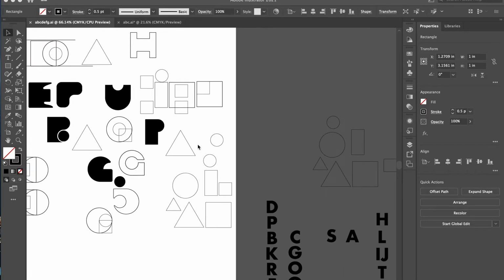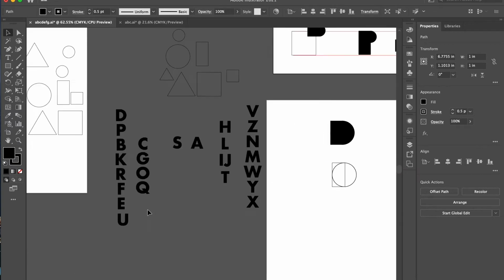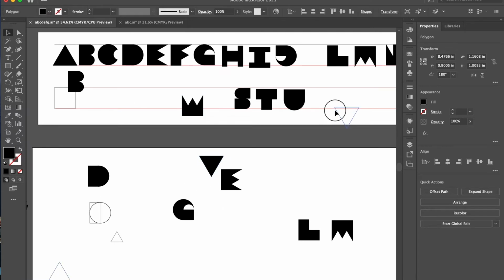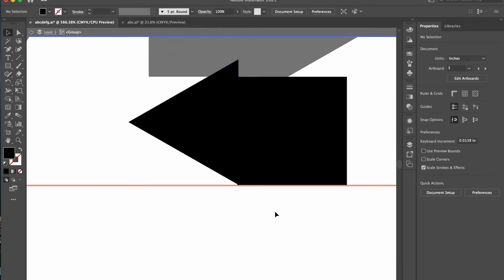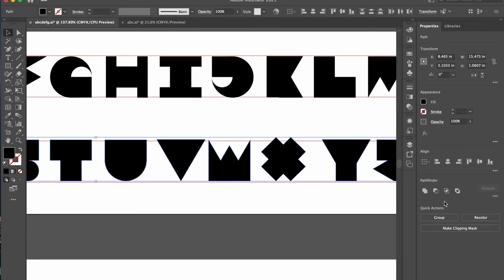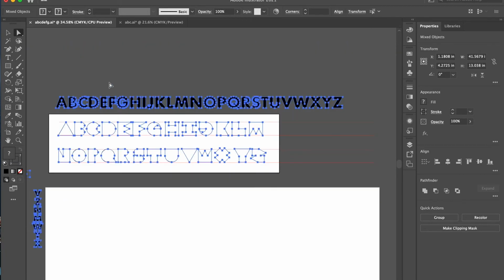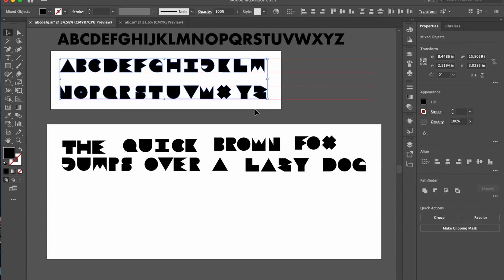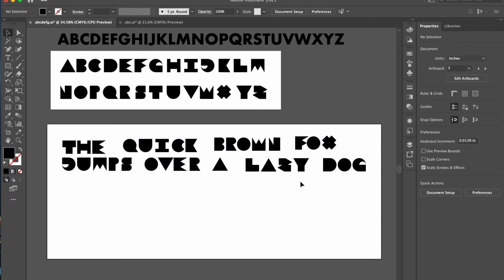Creating a Font in Illustrator Example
The following video shows my step by step process for creating fonts in Illustrator that you can use for the Glypher online font software.